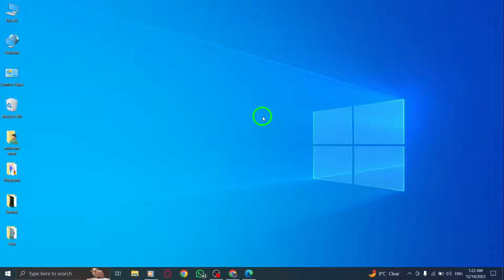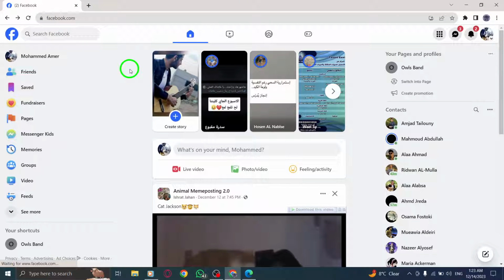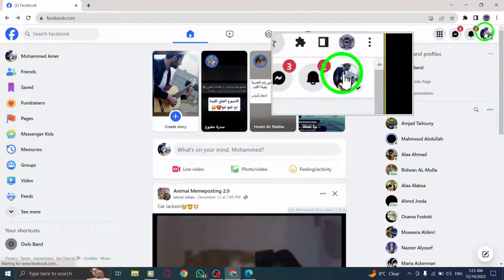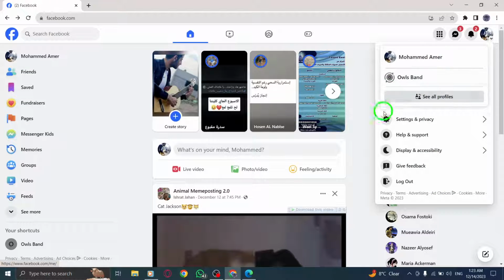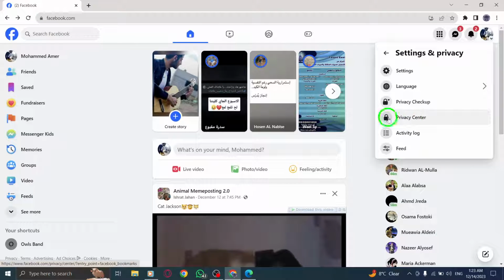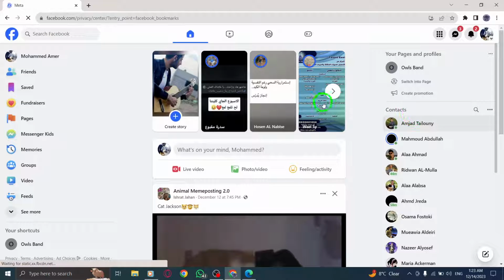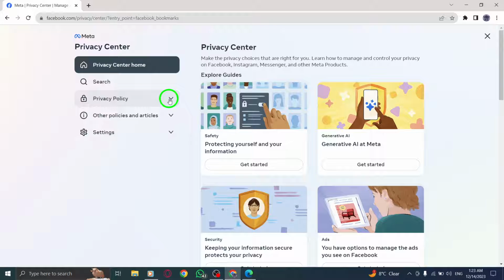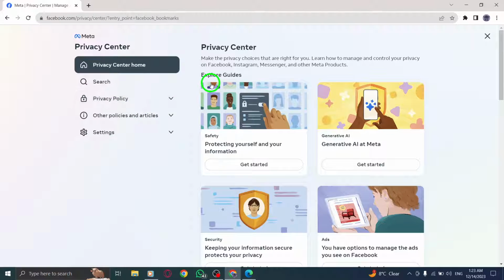How to Find Privacy Policy in Facebook on PC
Looking for the Privacy Policy in Facebook on your PC? This step-by-step guide will show you how to easily find it. Follow these quick steps:

1. Open Facebook.
2. Click on the profile picture in the top right corner.
3. Select Settings & privacy.
4. Click Privacy center.
5. Click on Privacy Policy.

Stay informed and protect your privacy on Facebook by accessing the Privacy Policy. Watch the video now to learn how to find it on your PC.